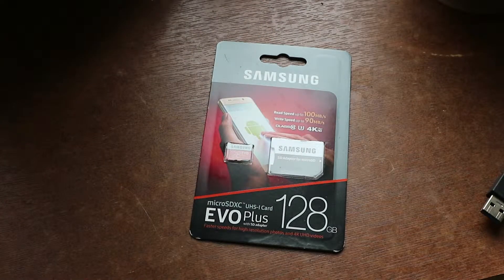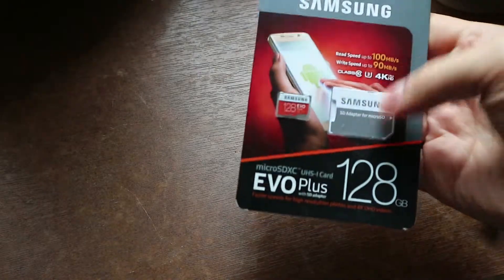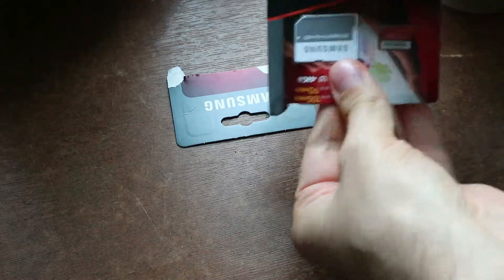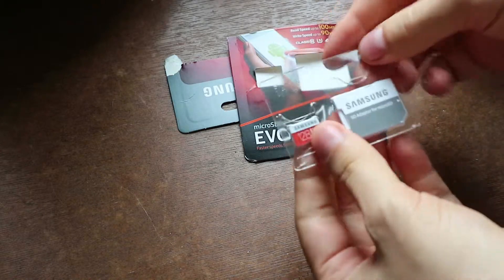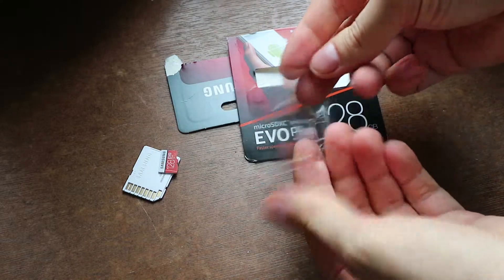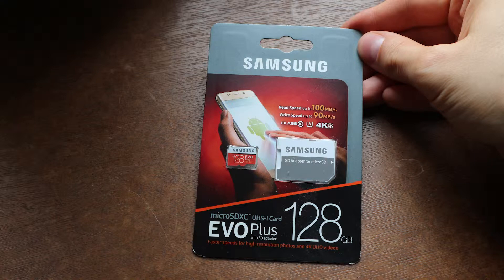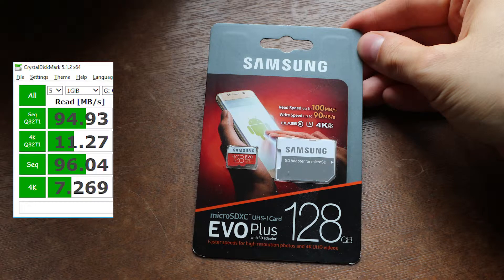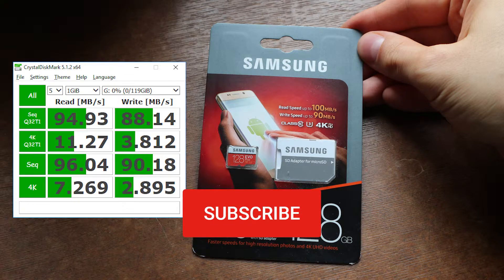128GB EVO Plus Samsung UHS-I microSDXC Card Unboxing & Speed Test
Speed test and unboxing of a 128GB microSD card - people in 10 years are going to laugh about the small capacity.

Amazon US
Amazon UK
Amazon DE